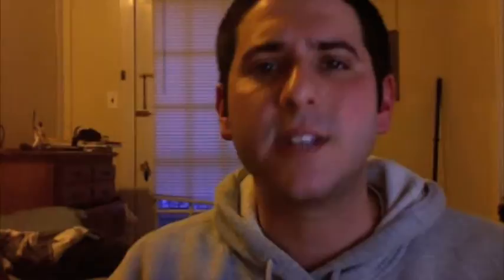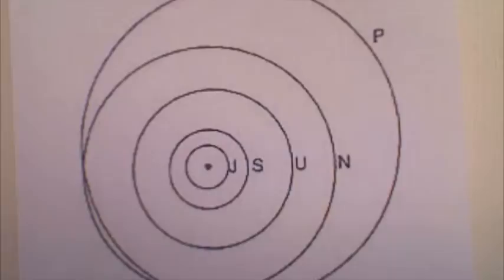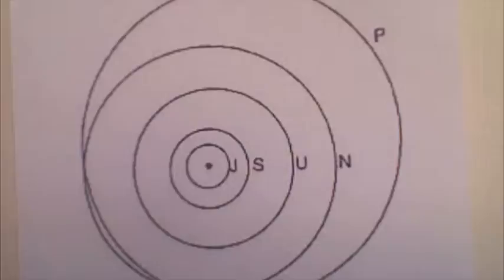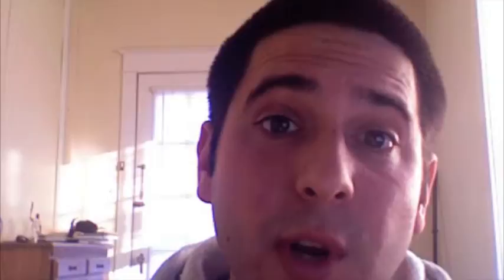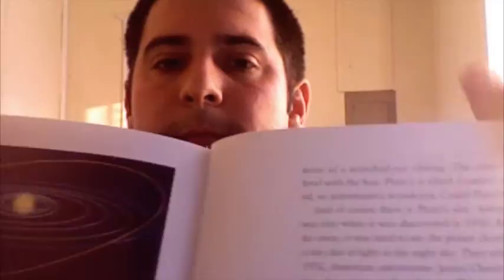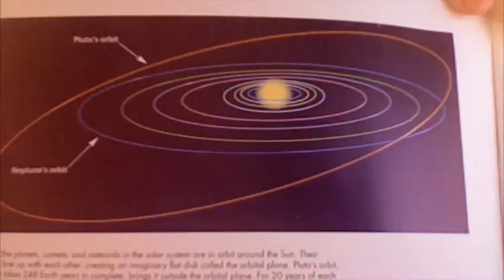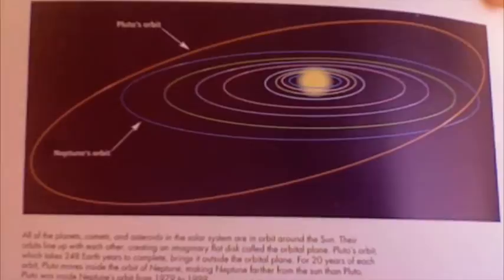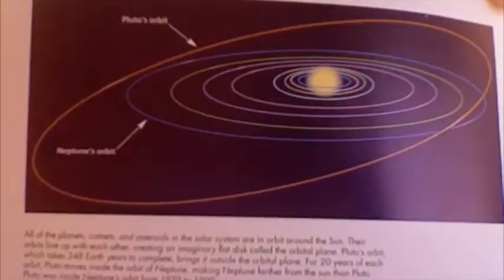Pluto Instructional Video